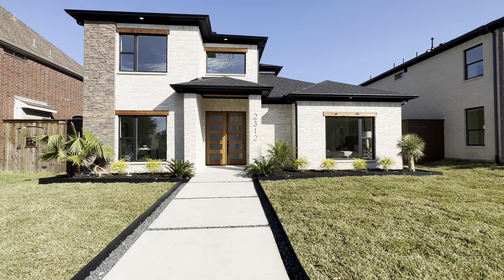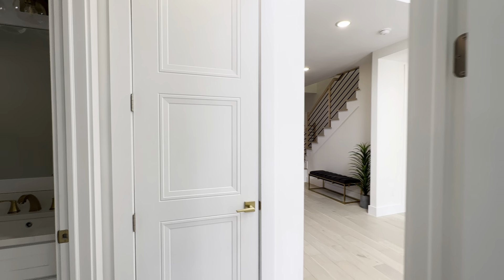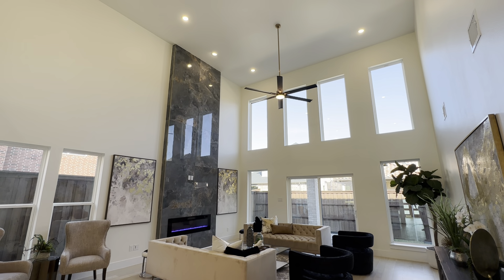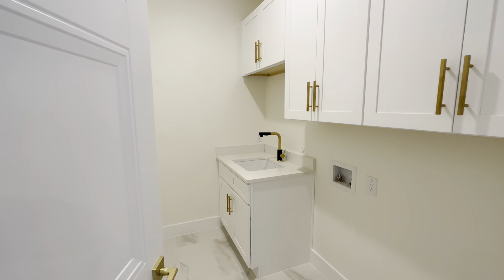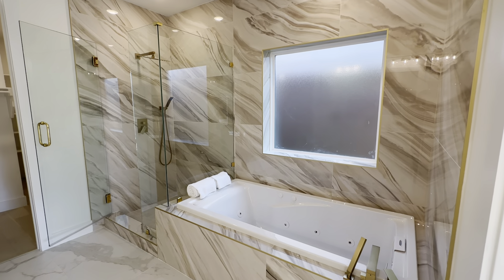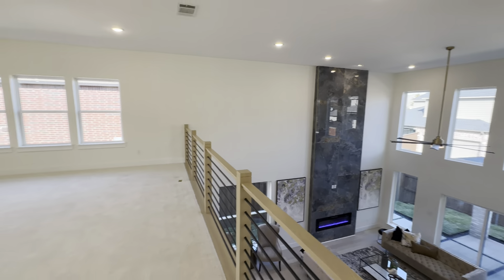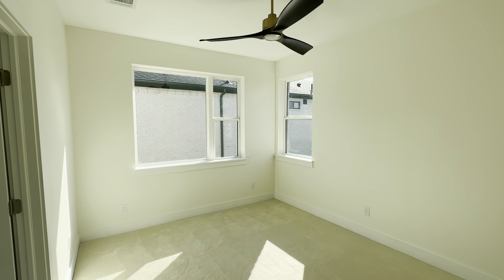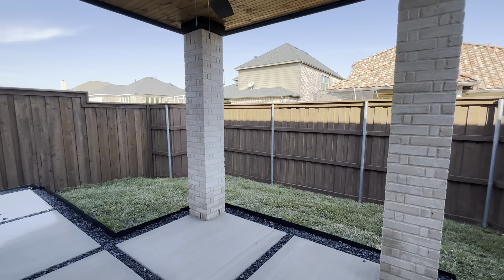INSIDE A $895,000 CUSTOM MODERN CONTEMPORARY HOUSE TOUR IN FRISCO TEXAS | 4 Bed | 4 Bath | 3403 SqFt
Welcome to Frisco Texas! Step inside this luxurious 2 story style house 🏡

4 Bed | 4 Bath | 2 Car Garage | 3403 Sqft | Listed Price: $895,000

Listed by:
Rachel Elminia